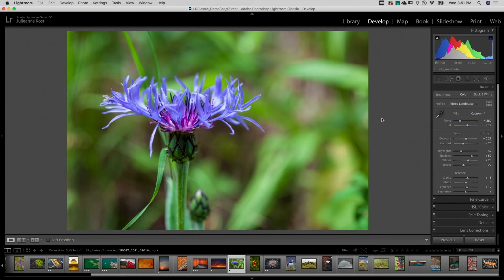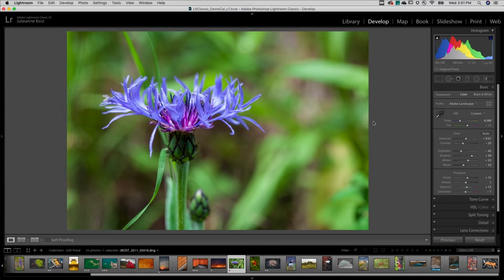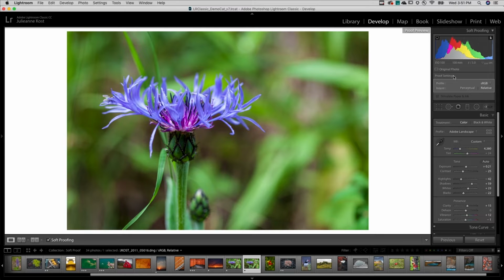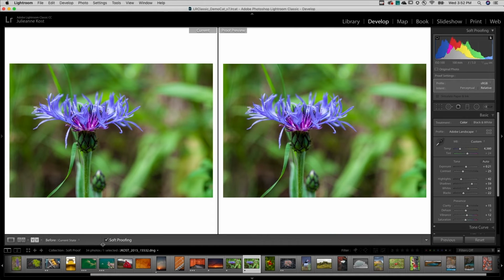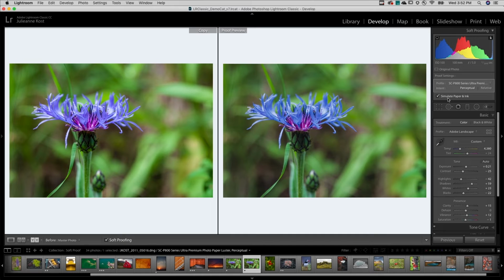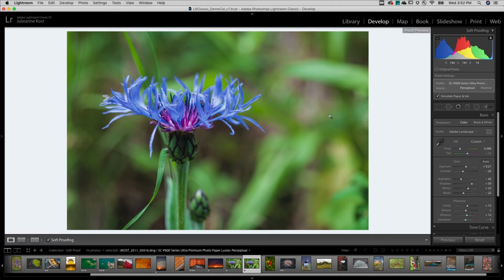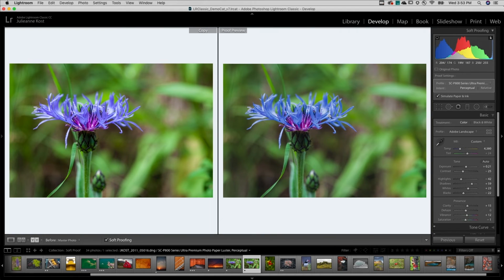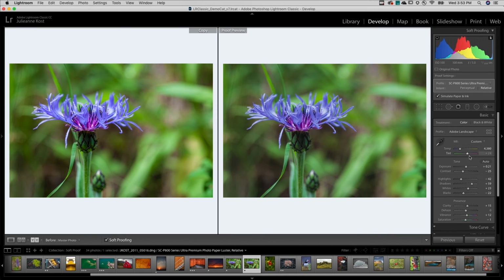Softproofing in Lightroom Classic by Julieanne Kost I Episode 4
Adobe Evangelist Julieanne Kost shows how to softproof in Lightroom Classic.